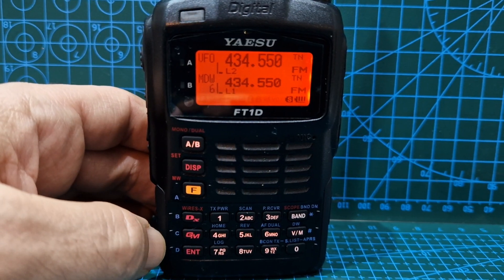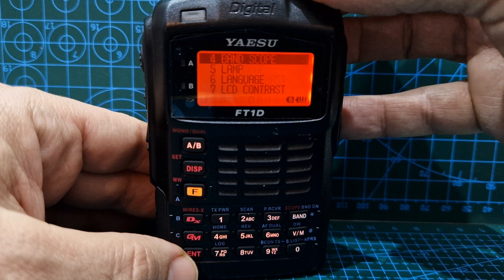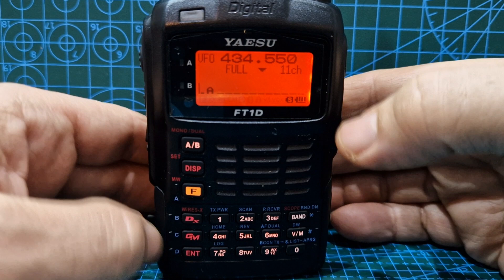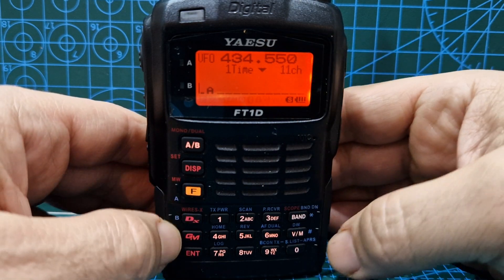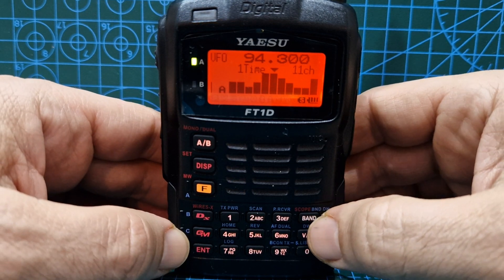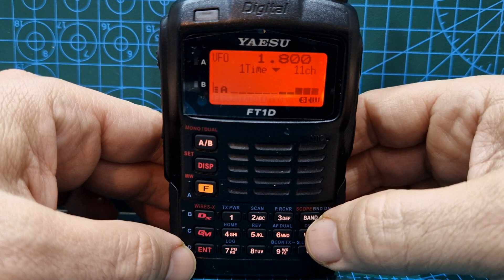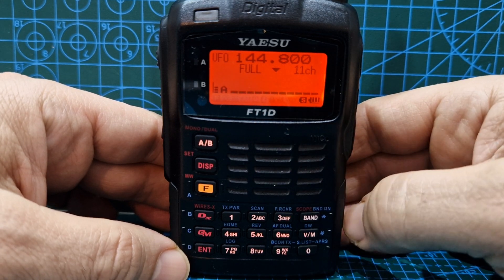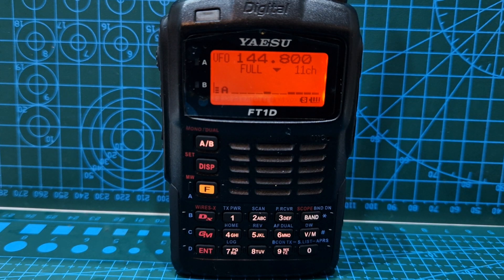YAESU FT1D Band Scope Setting, Analogue & Digital